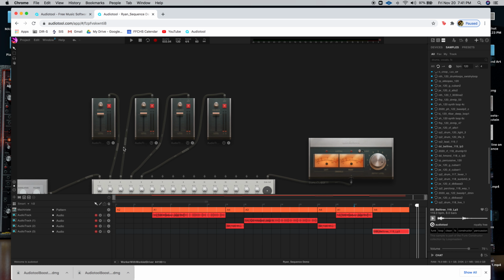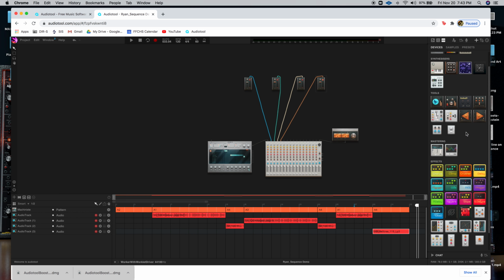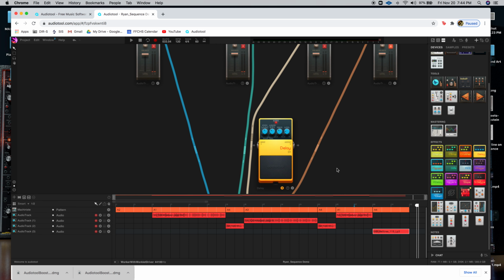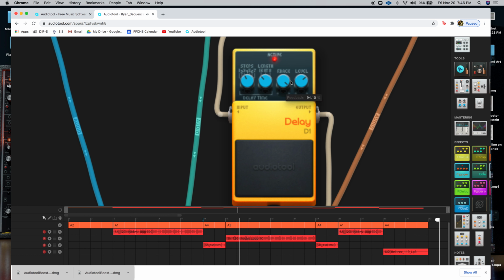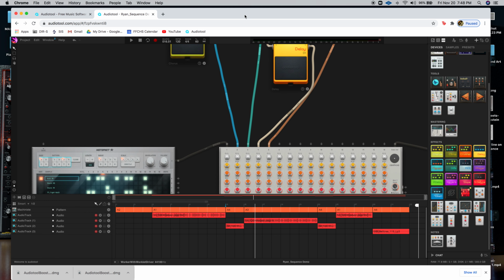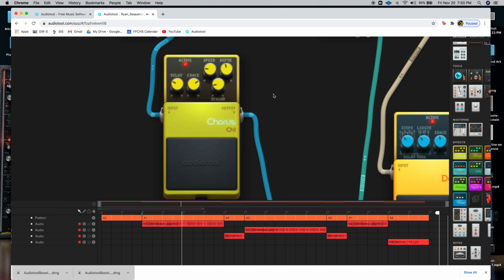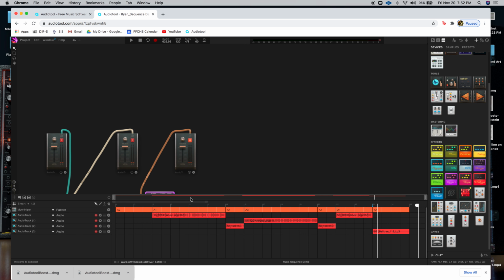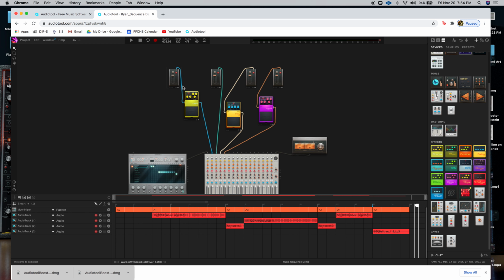Audiotool Sequence Step 4